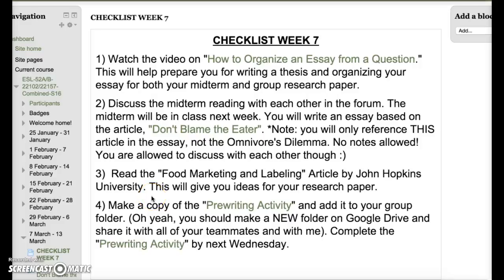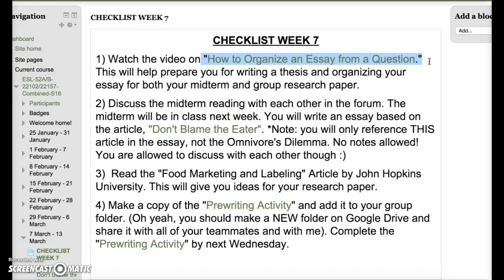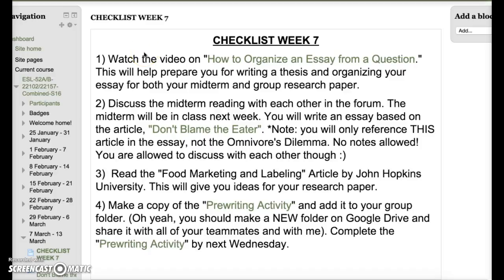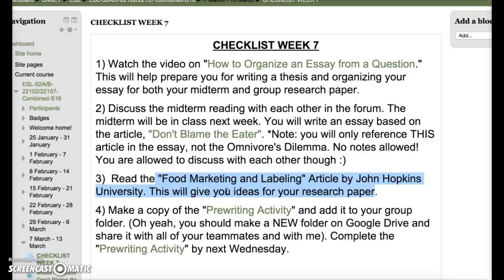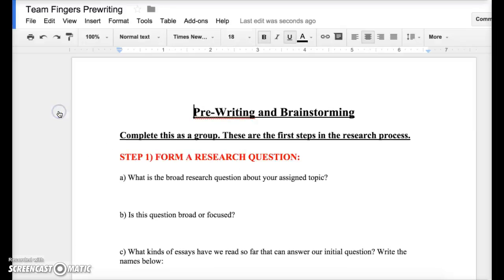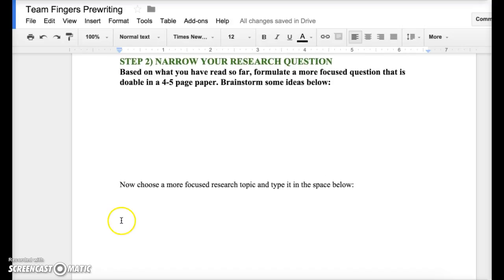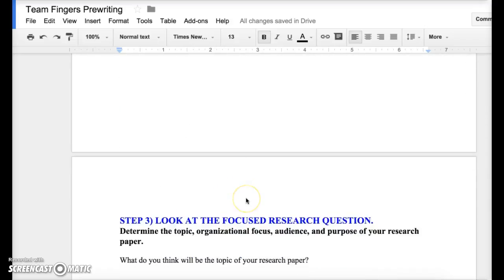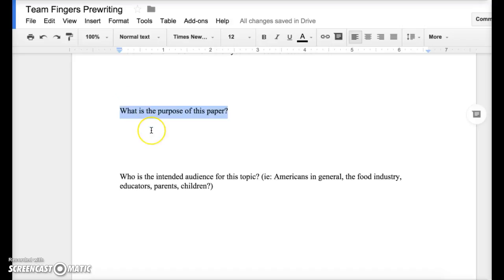Checklist 7 - Spring 2016 - ESL 52